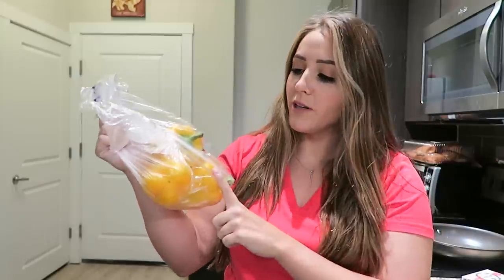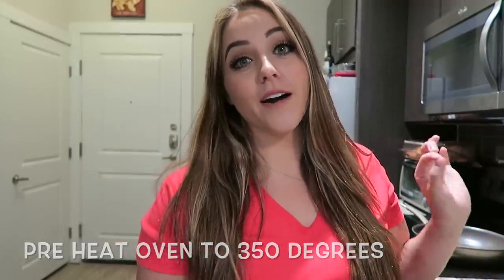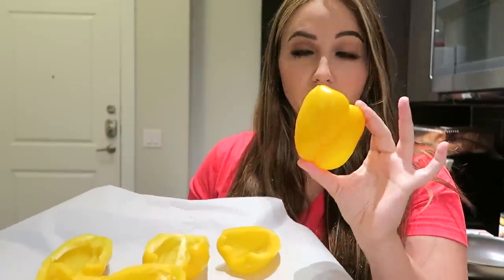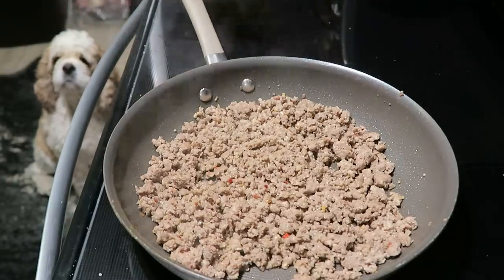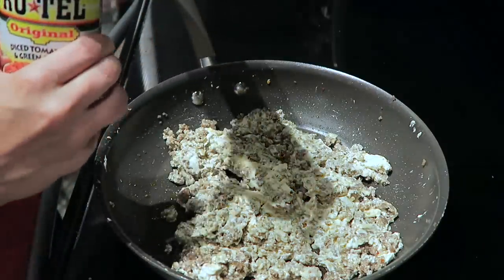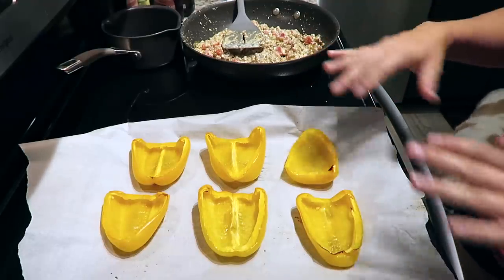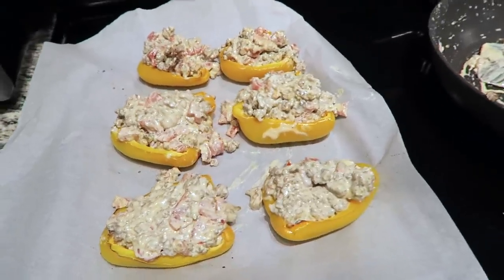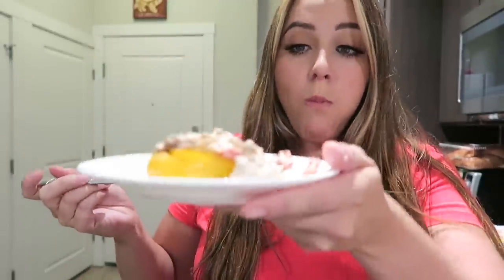STUFFED PEPPERS | SUPER SIMPLE KETO RECIPE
These are SOOOOO good and SOOOOOOO easy! Give them a try!

Follow Cody on Instagram: @c.rogers25

PuraThrive Products
Keto Balance:

Dodo Lashes - My fave D115 - Only $5 - code ksalom for a discount

Cody’s Instagram: @c.rogers25
healthy/
MyFitnessPal: ksalom